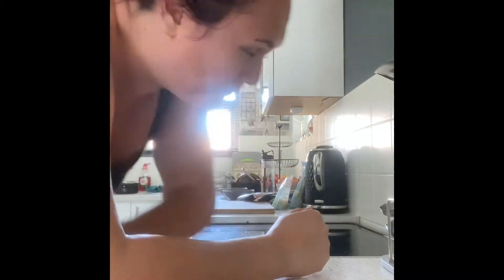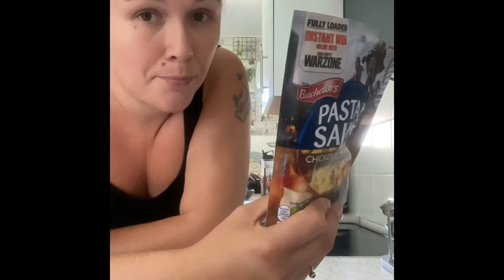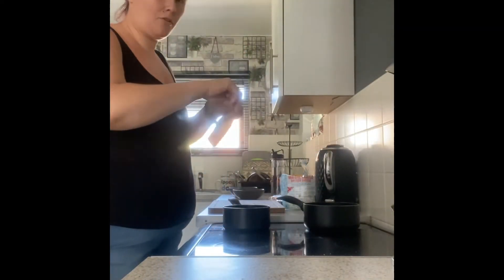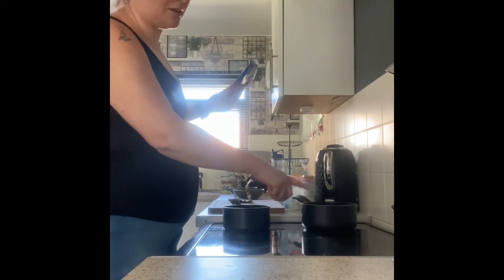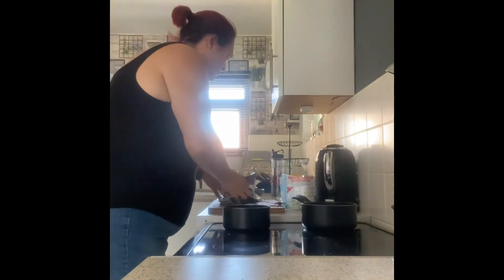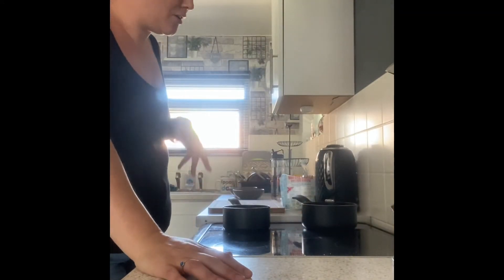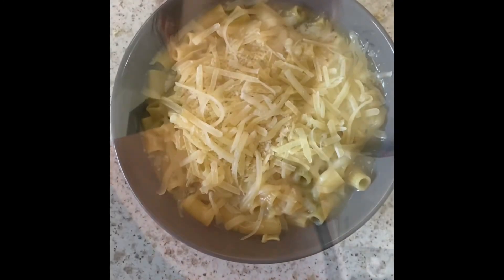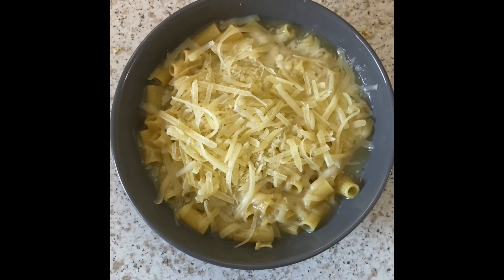Healthy lunch idea ❤️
Keep watching for so much more to come ❤️